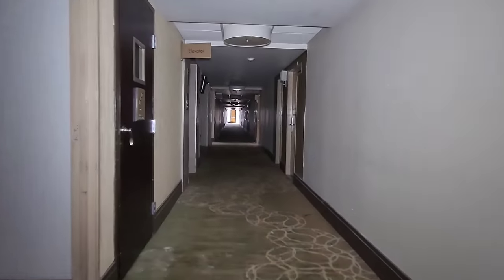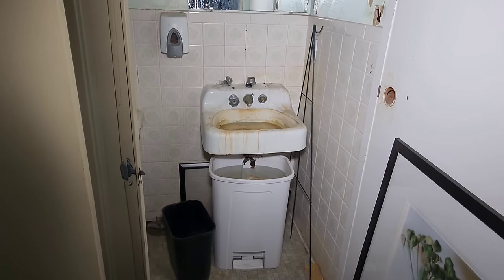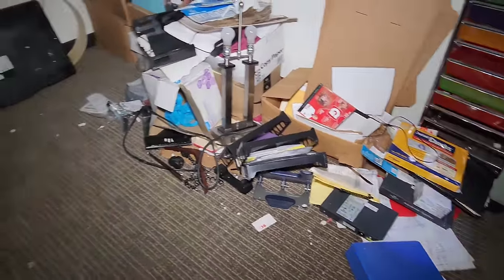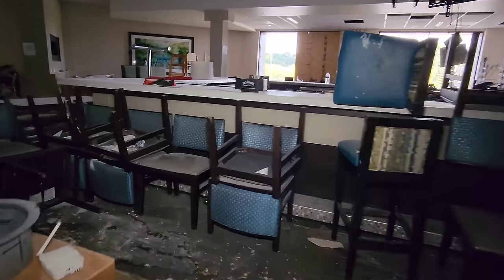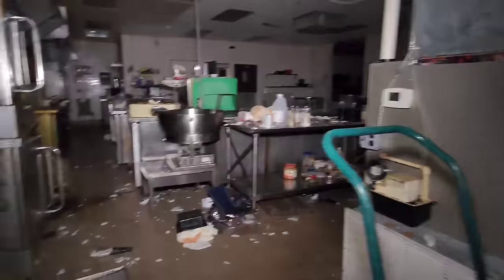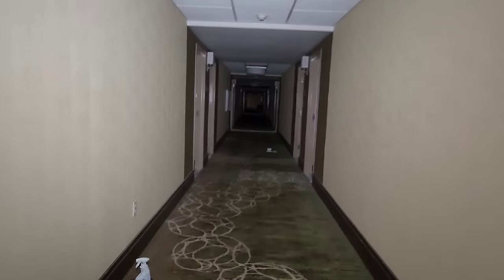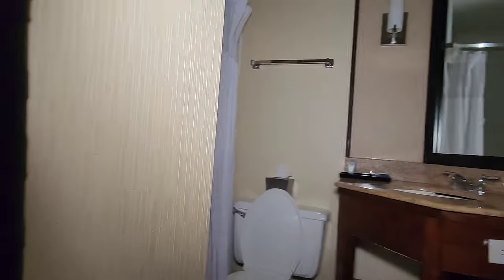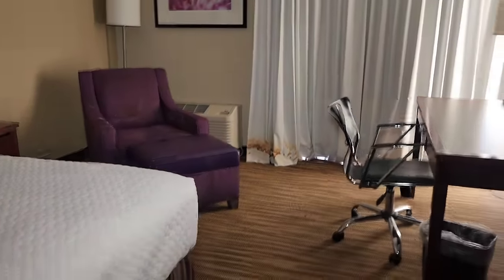Exploring An Abandoned Hotel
Exploring An Abandoned Hotel. Enjoy a look inside this old big chain name hotel which went through different owners and closed at a couple of different times. Currently being cleared out and worked on. We explore with respect. Take nothing, leave nothing but footprints. Do not vandalize. We do not condone it. Leave the places you explore the way you found it.